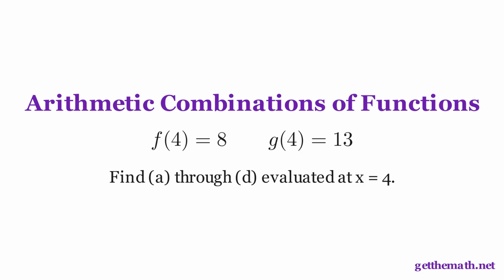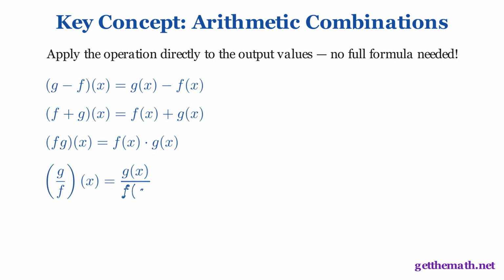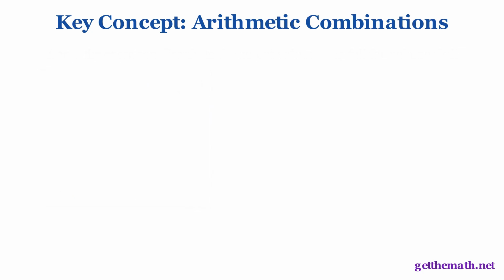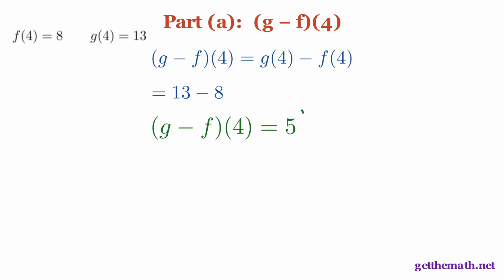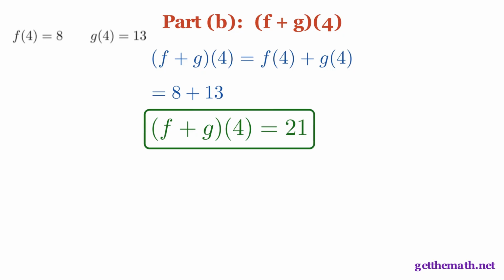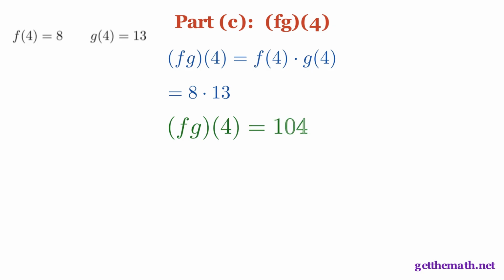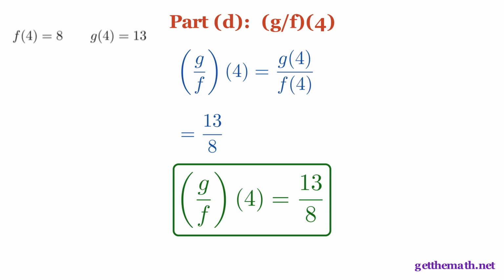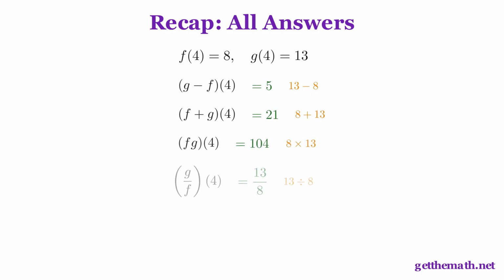How to Add, Subtract, Multiply and Divide Functions | f(4)=8, g(4)=13 | Get The Math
In this lesson, we evaluate arithmetic combinations of functions when f(4) = 8 and g(4) = 13.

We find all four combinations step by step:
✅ (g − f)(4) = 5
✅ (f + g)(4) = 21
✅ (fg)(4) = 104
✅ (g/f)(4) = 13/8

🔑 Key concept: When evaluating arithmetic combinations at a specific input,
you only need the output values — not the full function formulas!

📌 What you'll learn:
• How to subtract, add, multiply, and divide functions
• How to identify which values to plug in
• Why arithmetic combinations are just operations on outputs

📚 Perfect for: Algebra 2, Precalculus, College Algebra

🌐 More practice problems and tutorials at: getthemath.net